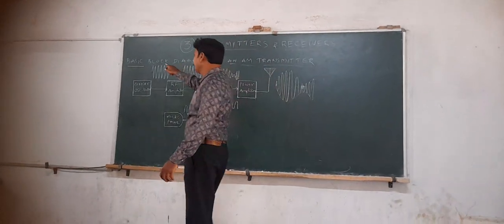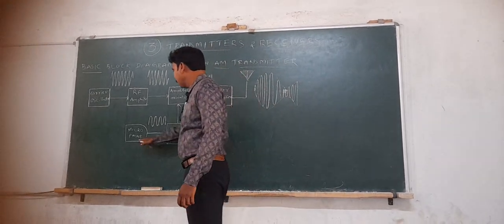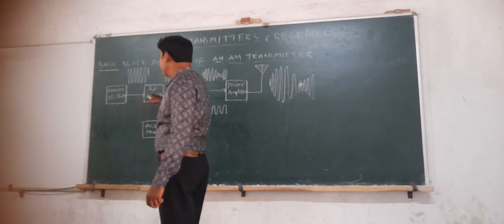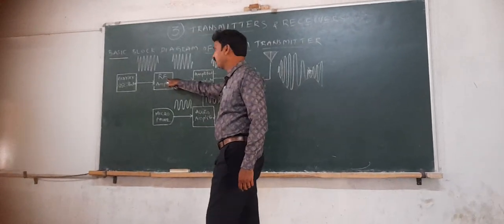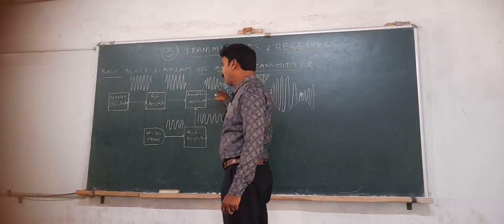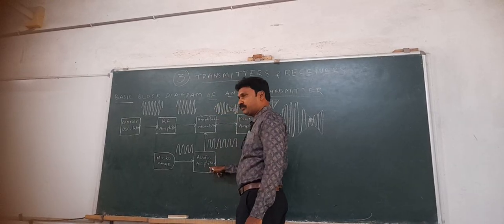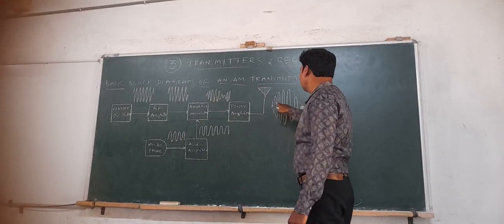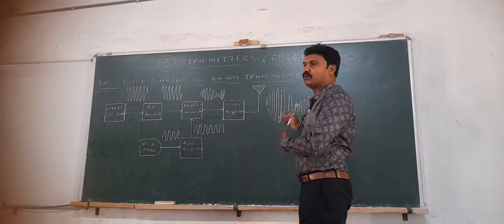BASIC BLOCK DIAGRAM OF AN AM TRANSMITTER